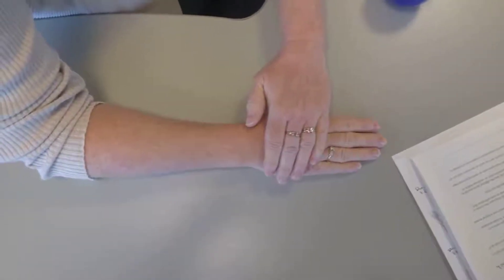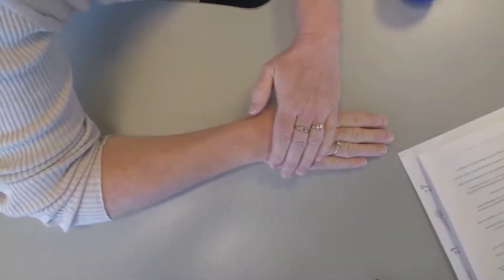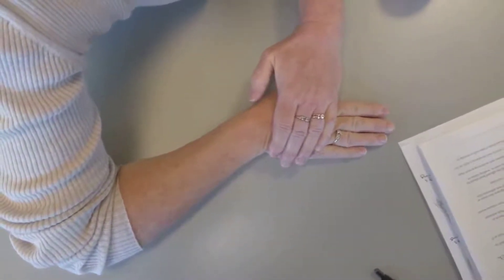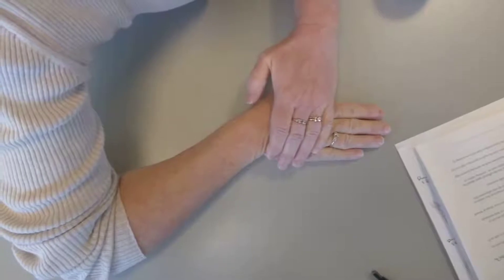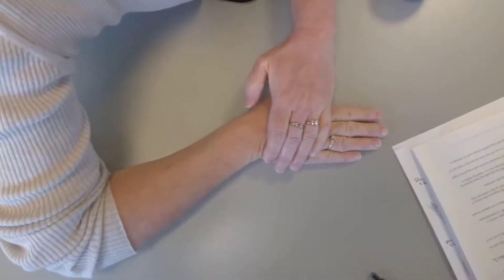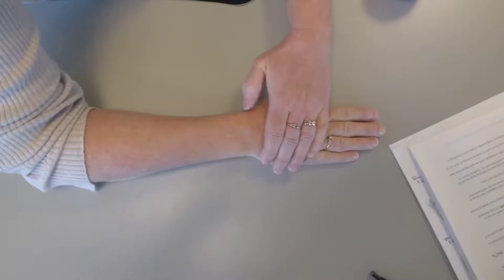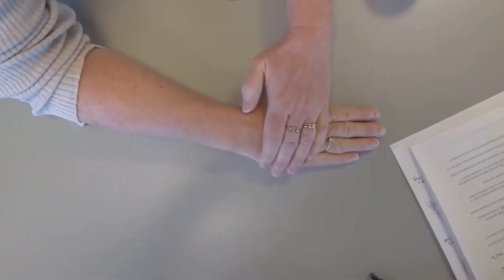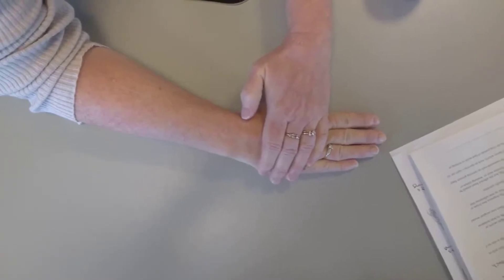OT Exercises: Wrist Forearm Stretches 3